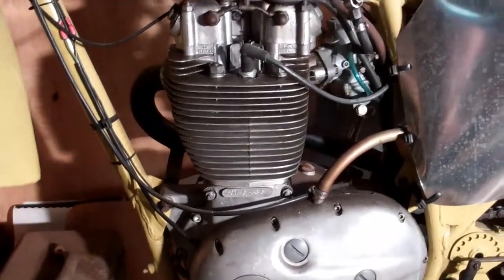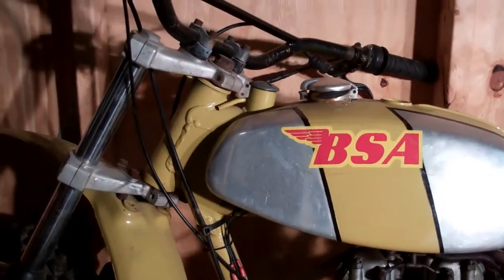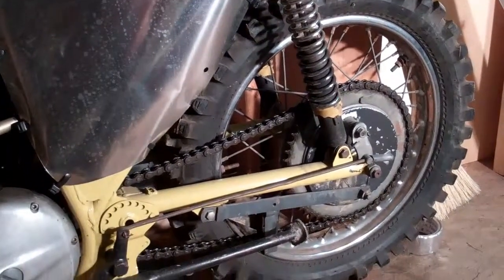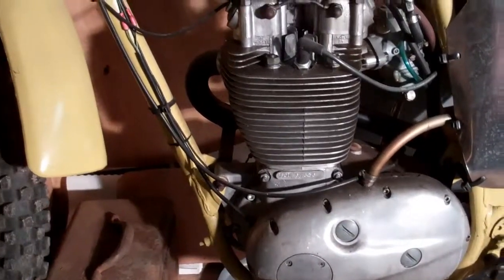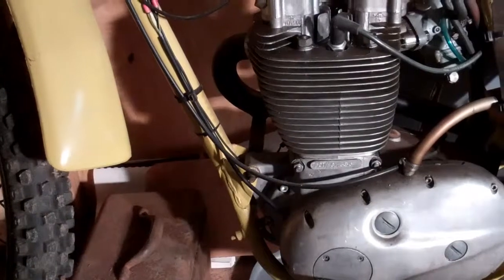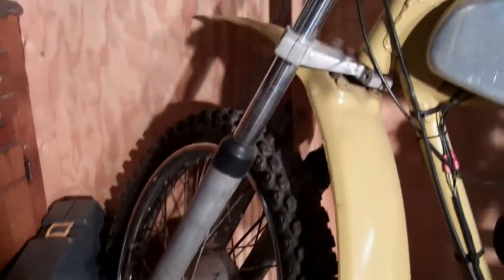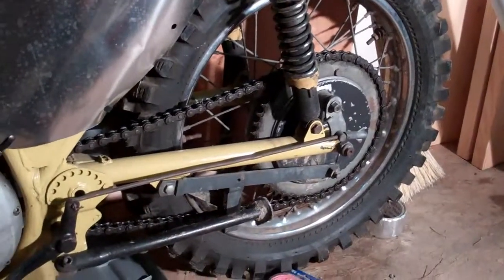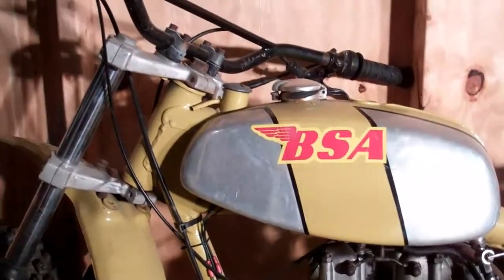BSA B50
Here is my brother's 1971 BSA B50.  Check back later to see it running.